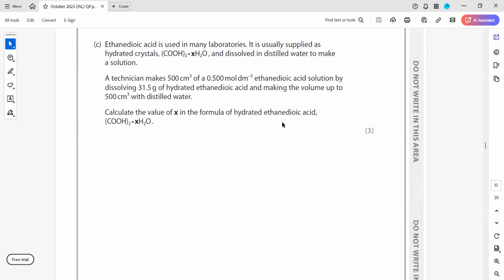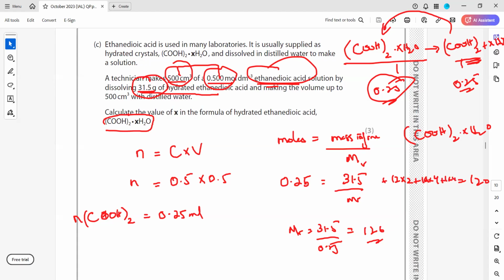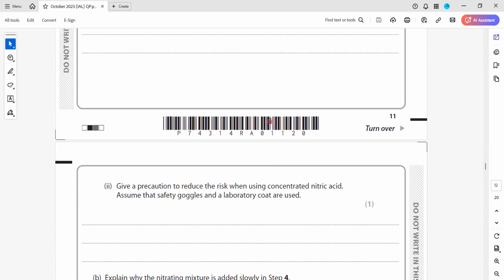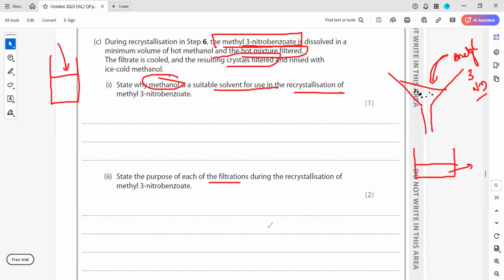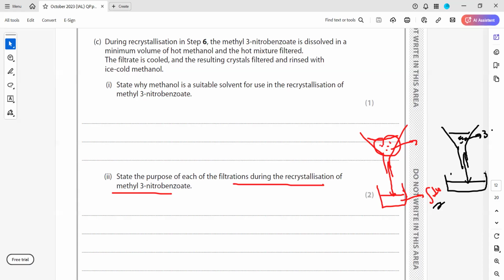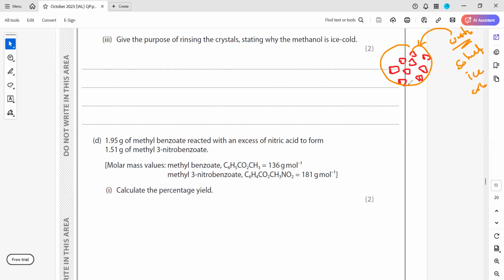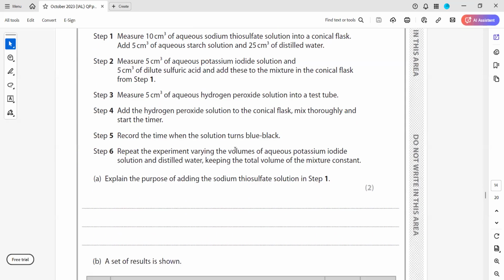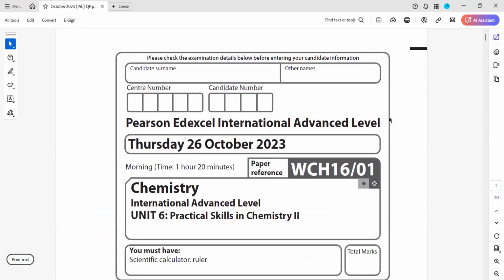Oct Nov 2023 Question 3 and 4 Edexcel A2 Chemistry Unit 6